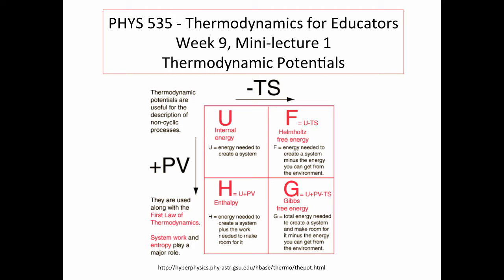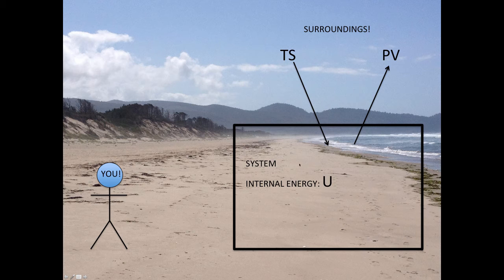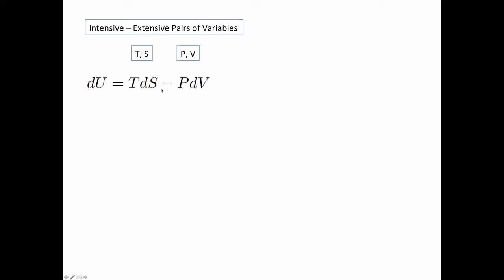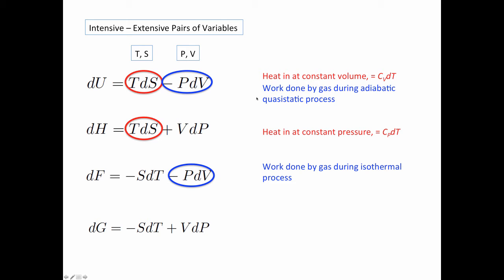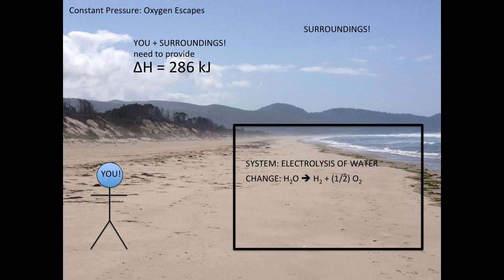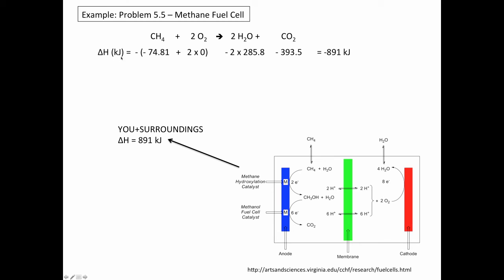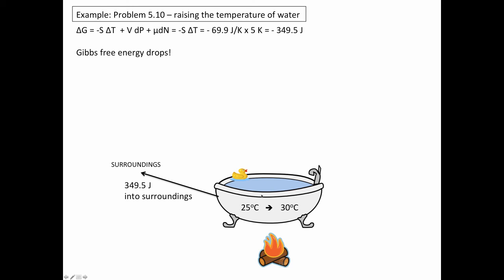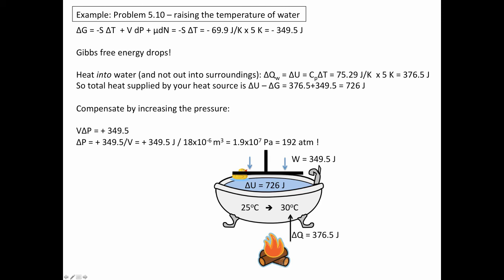PHYS535 Thermo for Educators, 9.1